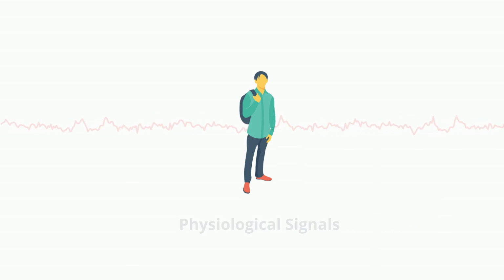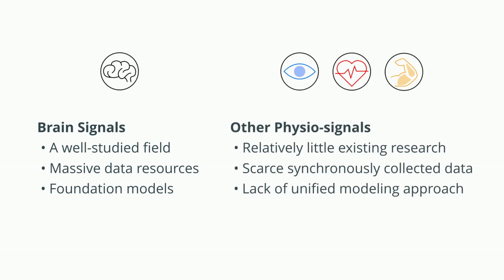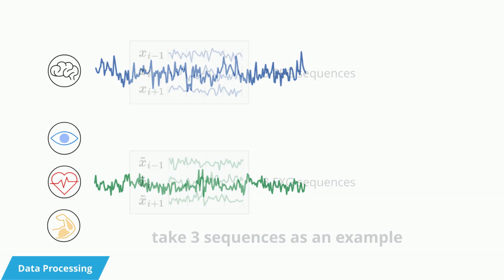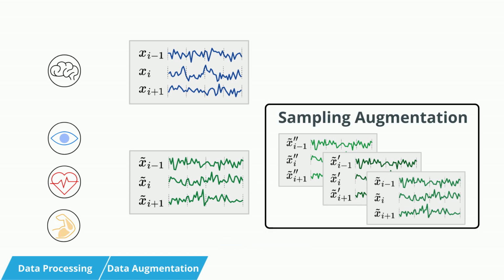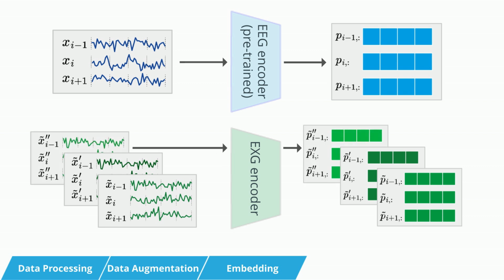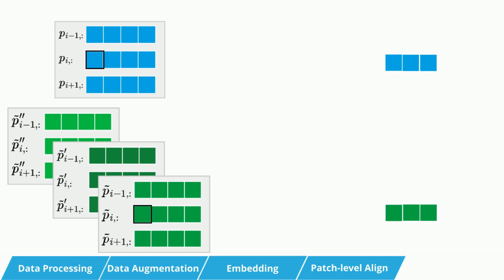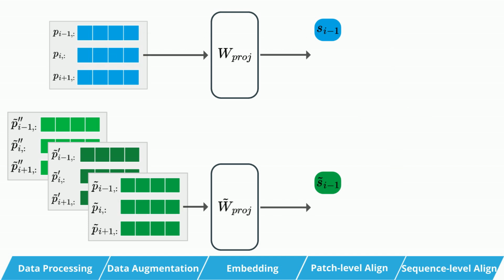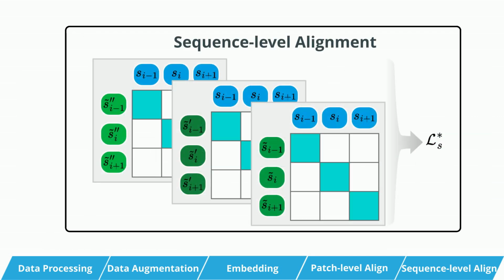KDD 2024 - Brant X A Unified Physiological Signal Alignment Framework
Zhang